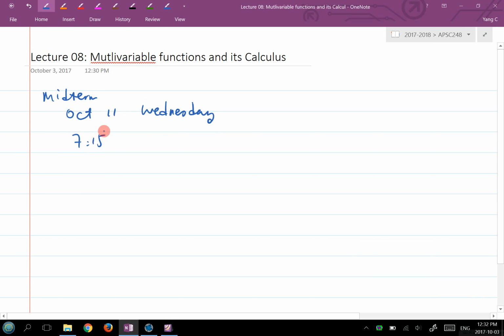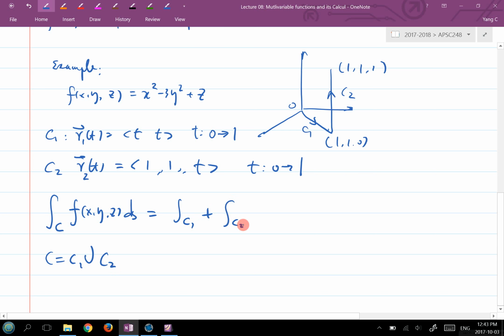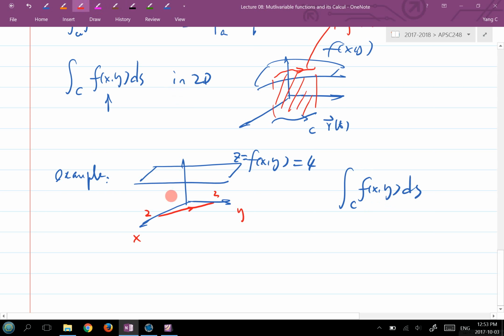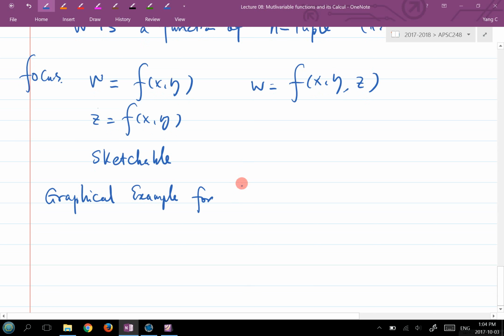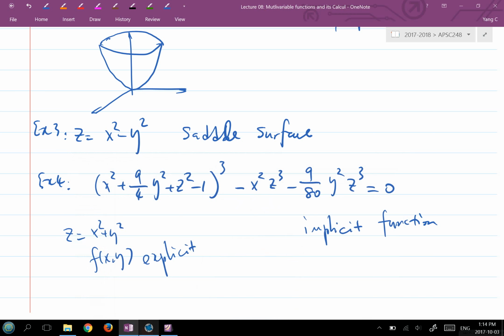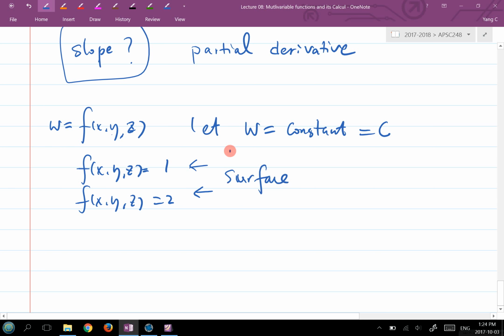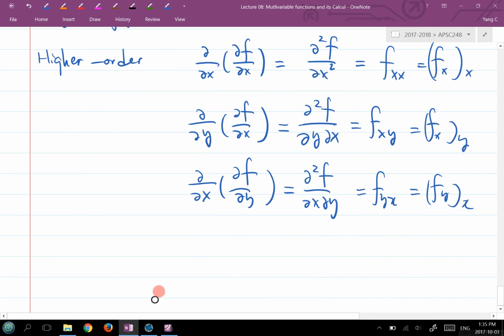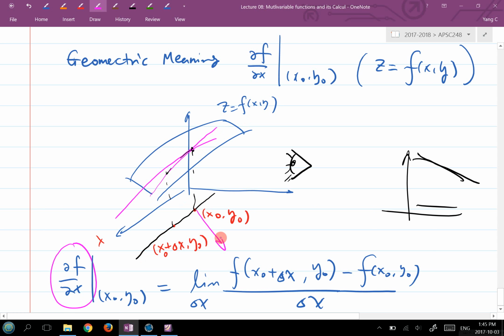2017W APSC248 Lecture08 Multivariable Functions and its Calculus